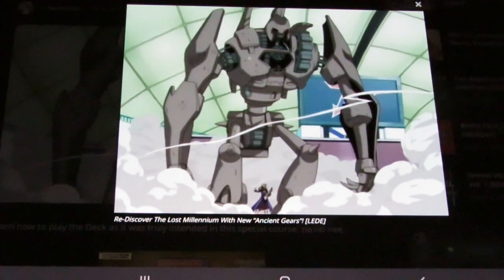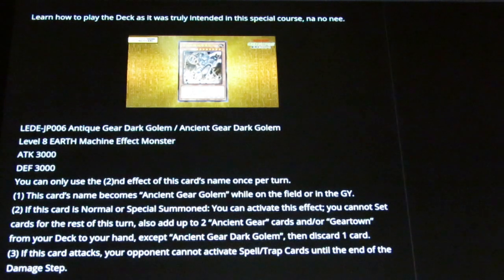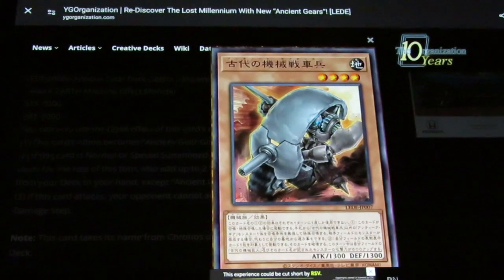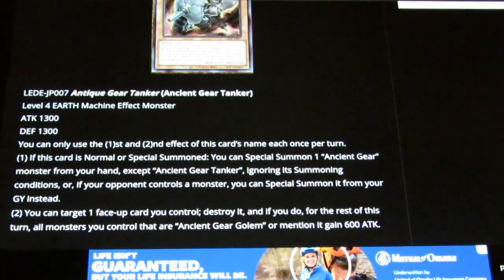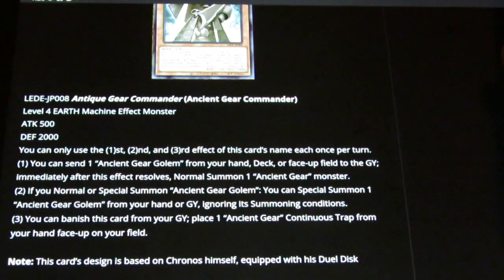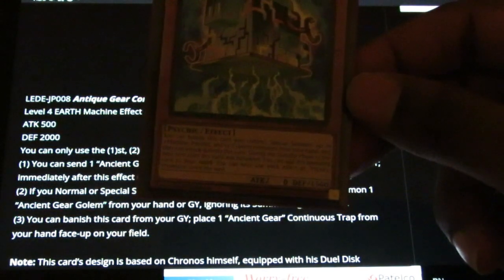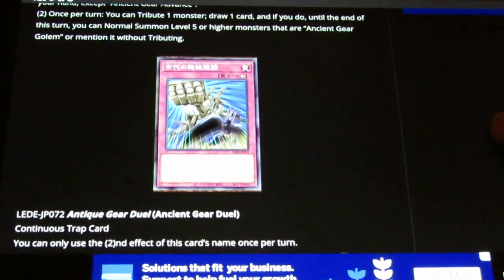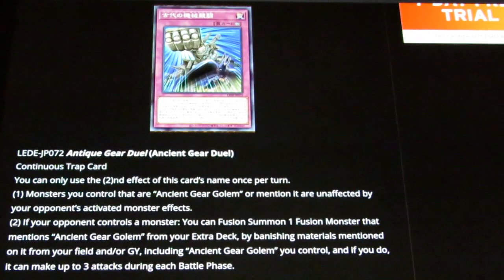Talkin' Yu-gi-oh! - Ancient Gear Support & Ancient Gear Dragon's Effect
Now we know what this thing does... as well as the upcoming support for this archetype.